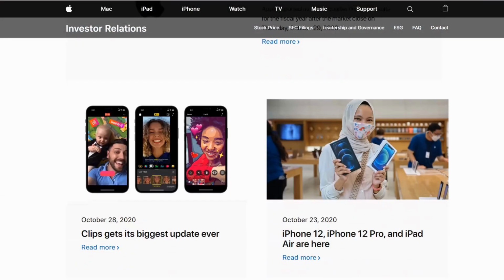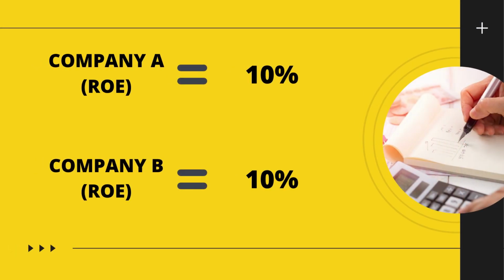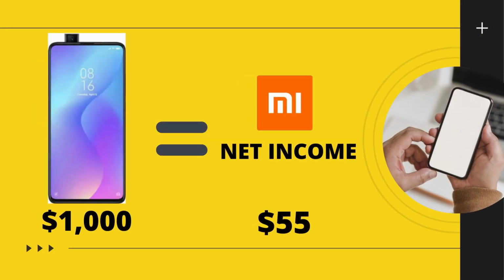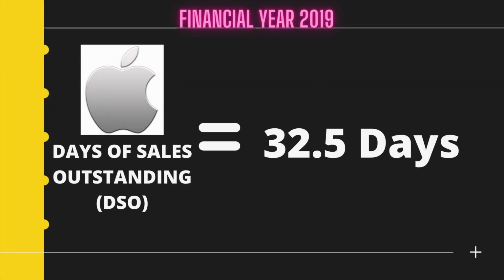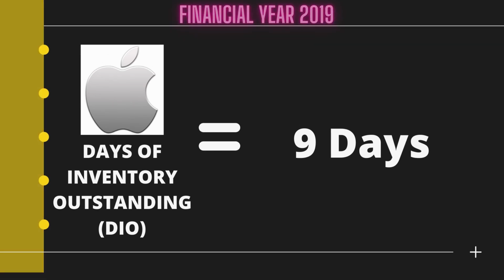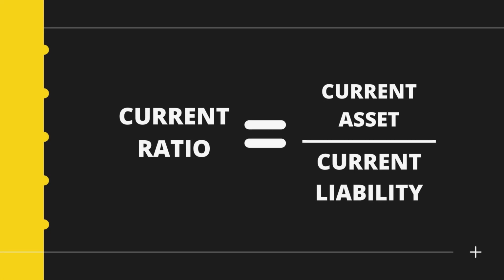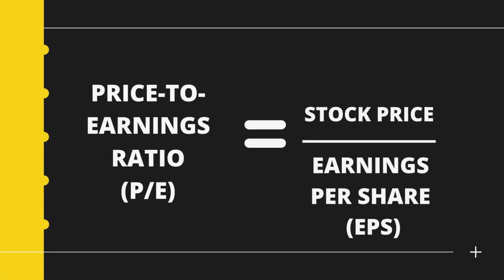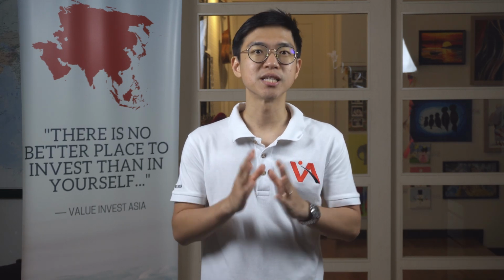Learn The 10 Key Financial Ratio To Profit From The Stock Market